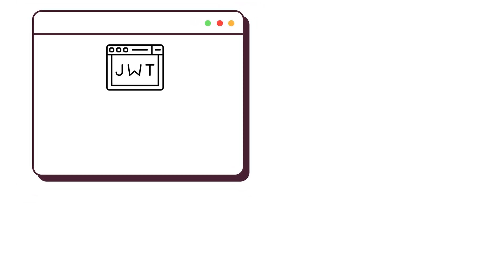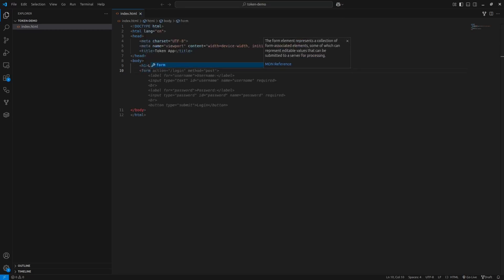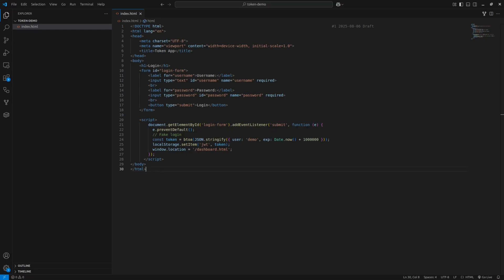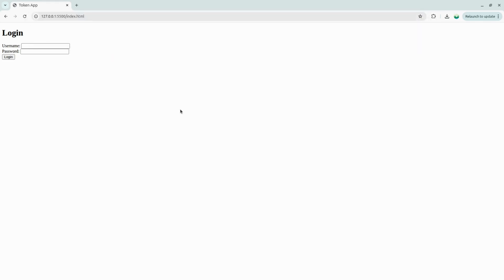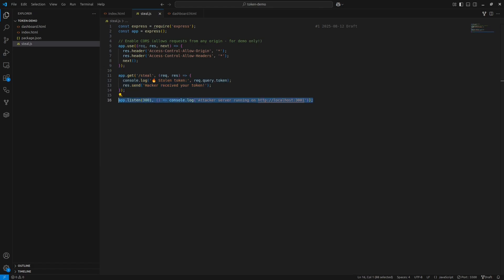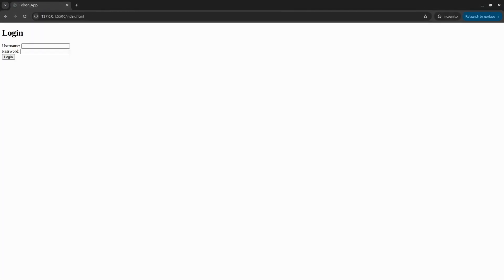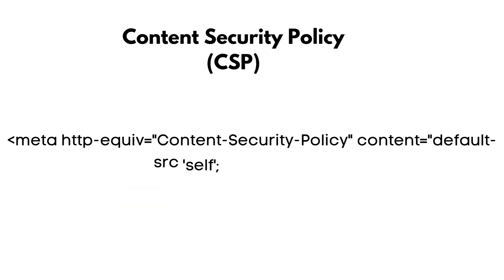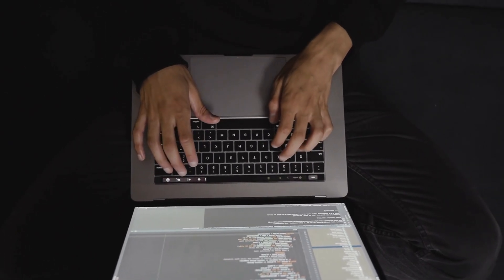How Hackers Steal Your Tokens in 3 Clicks (And How to Stop Them)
🌟 How Hackers Steal Your Tokens in Just 3 Clicks! (And How to Stop Them) 🔐
Do you think your API is secure because you’re using JWT ? Think again. In this video, I’ll show you how easy it is for attackers to steal your tokens and impersonate you - and then I’ll teach you exactly how to stop them. We’ll break it, fix it, and make your app bulletproof. 💻

✔️ How JWT and API tokens work behind the scenes
✔️ Real-world attack demo: Stealing tokens using browser tools
✔️ Why localStorage might be your biggest security risk
✔️ How XSS makes token theft ridiculously easy
✔️ The right way to protect your tokens (secure storage, HttpOnly cookies, CSP, etc.)

▬▬▬▬▬▬ 🔔 Why Watch? ▬▬▬▬▬▬
✅ See a real hack in action — not just theory
✅ Learn how attackers exploit your mistakes
✅ Walk away with practical steps to secure your apps
✅ Perfect for API developers, frontend devs, and security enthusiasts

▬▬▬▬▬▬ 🔗 ADDITIONAL RESOURCES ▬▬▬▬▬▬
► Tools Used: Chrome DevTools, Node.js, Express

00:00 - Intro: Why JWT Hacks Are So Dangerous
00:28 - What We're Building
01:00 - Setting Up the Demo App
04:10 - Simulate the XSS Attack
05:56 - Fixing the Mistakes
07:18 - Final Best Practices

🎥 Watch now and make sure your tokens don’t fall into the wrong hands! 🚀✨